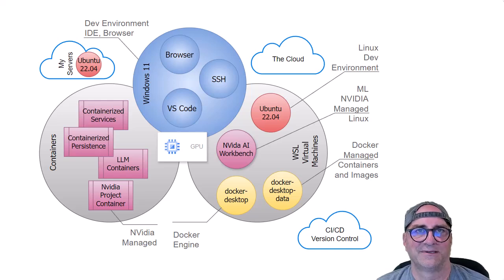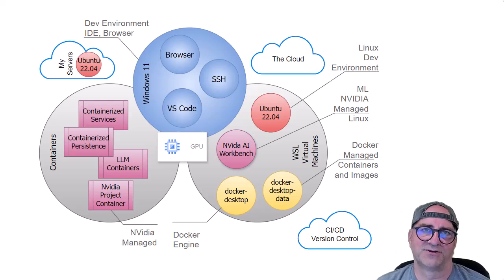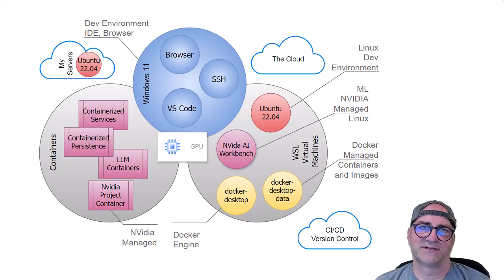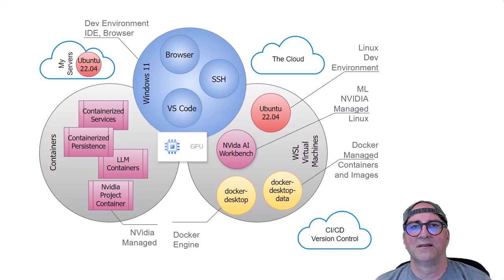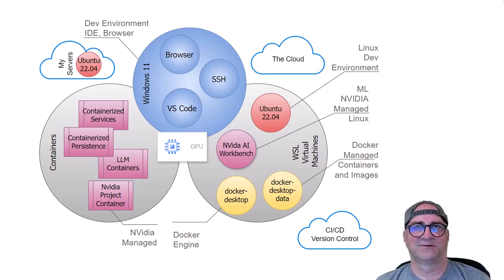It's complicated - My sprawling Windows Software Engineering environment for ML and other stuff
Modern development is surprisingly complicated.  My personal software development environment is suffering a severe case of urban sprawl.  While working on some Container IAC scripting for ML and the cloud, I had to pop into a Linux environment. This environment map made me realize that I have a crazy set of different specialized sandboxes.

Is yours like this?

Windows, Linux, Containers, WSL, Servers, Containerized Services, Development Containers, etc...